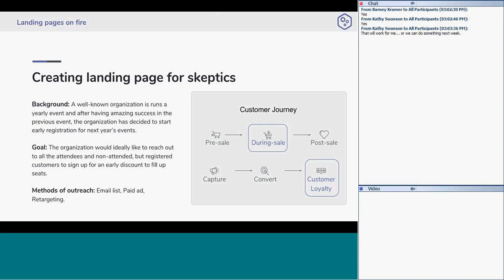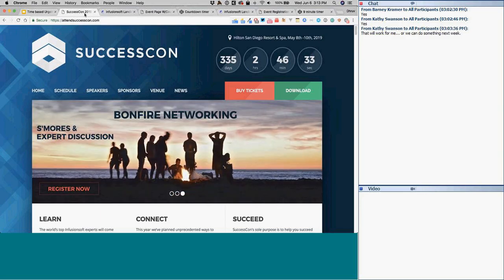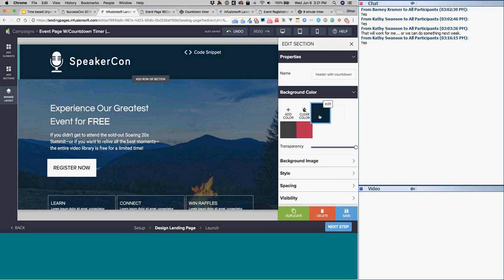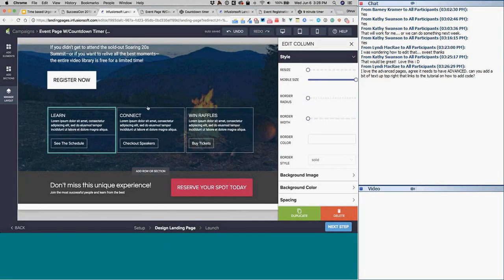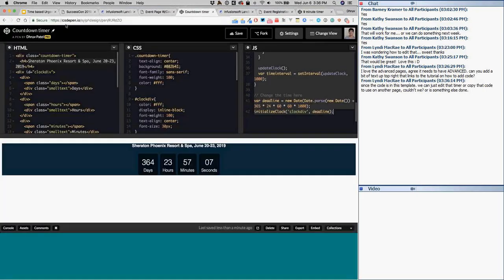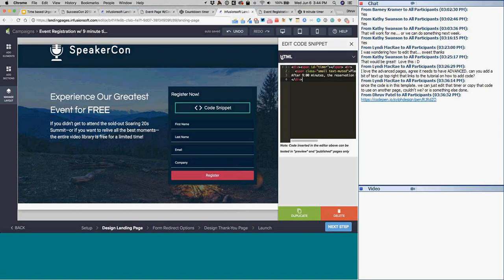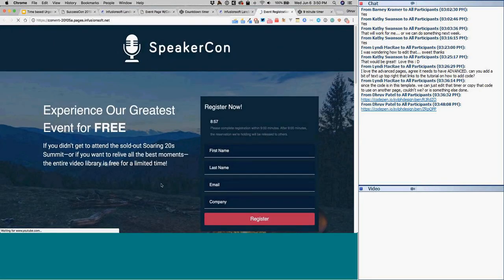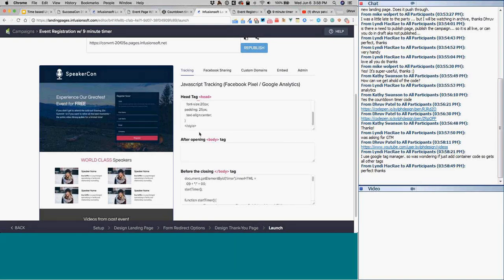Webinar 4 - Time based urgency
When and how to use countdown timers + new template with custom countdown timer and how to implement it